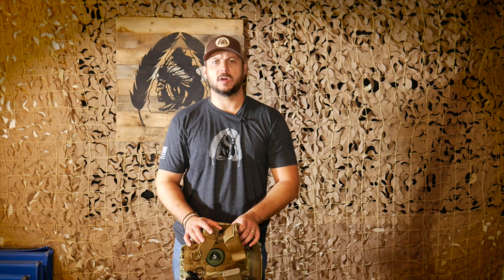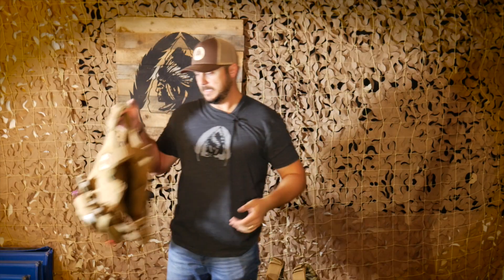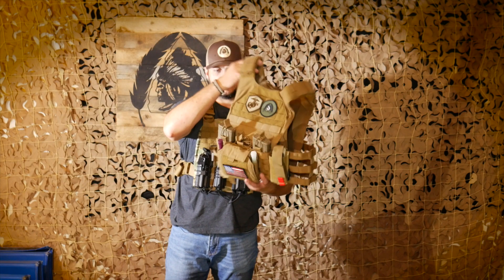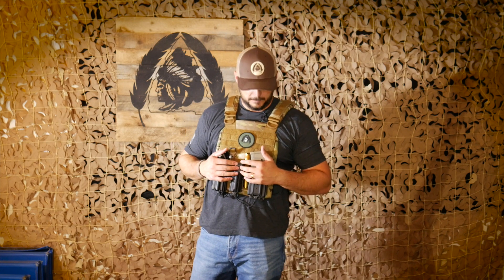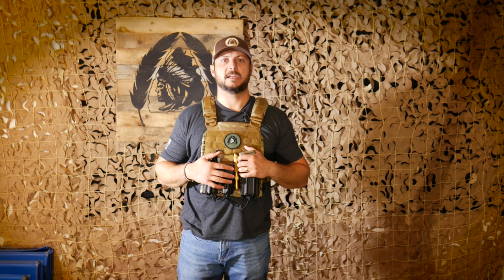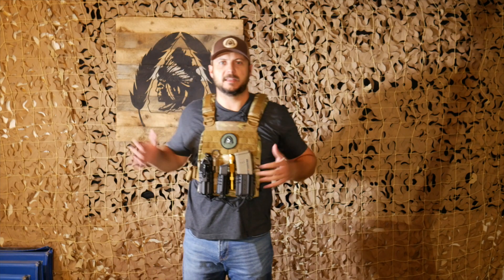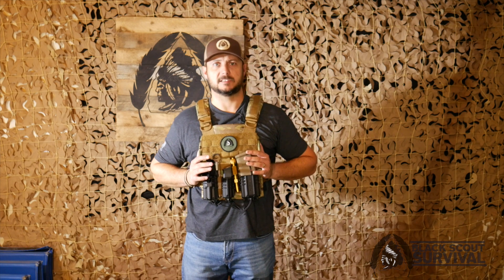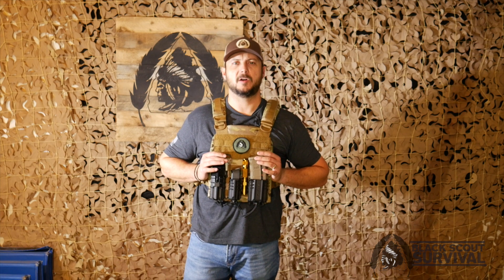Are you a PREPARED CITIZEN? Body Armor and HOME DEFENSE